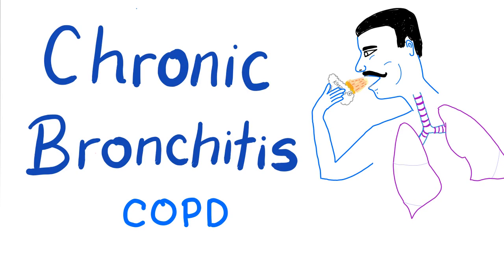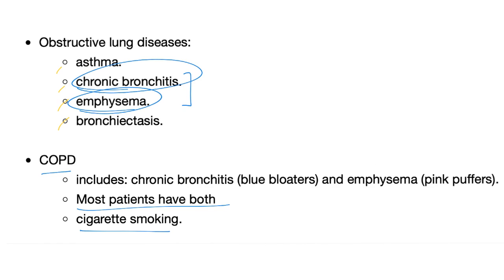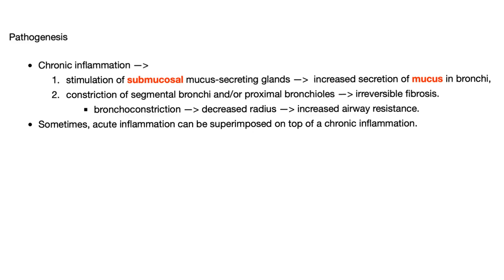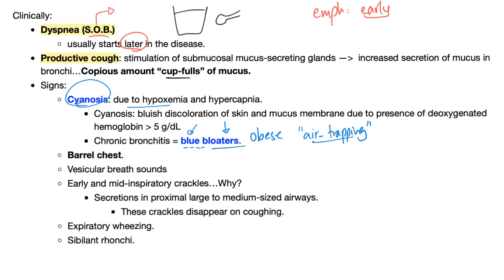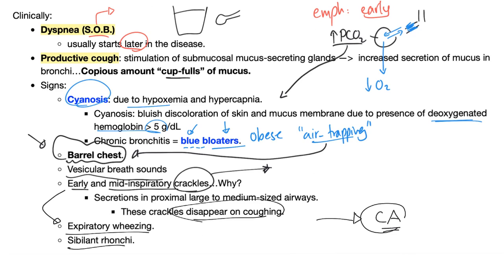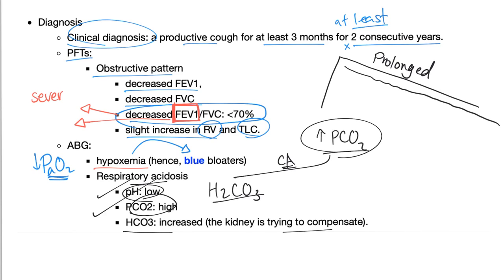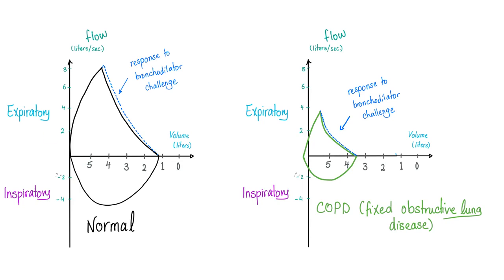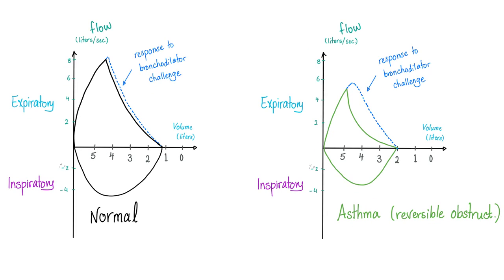Chronic Bronchitis | COPD | Pulmonology Lectures